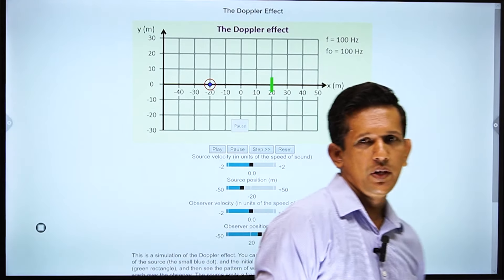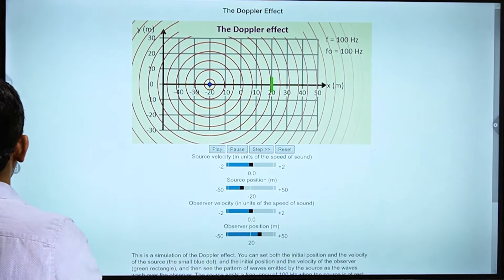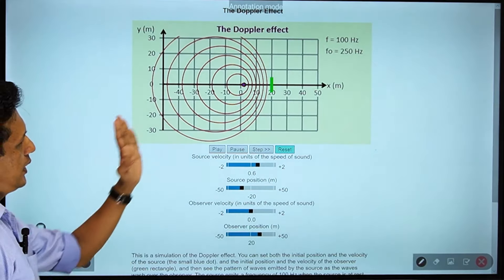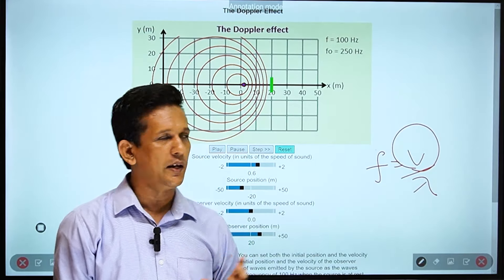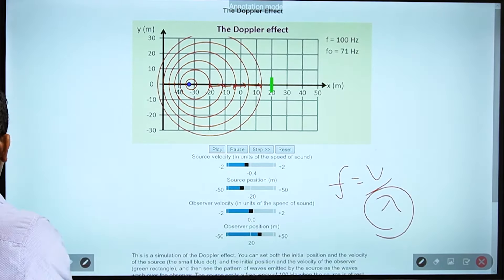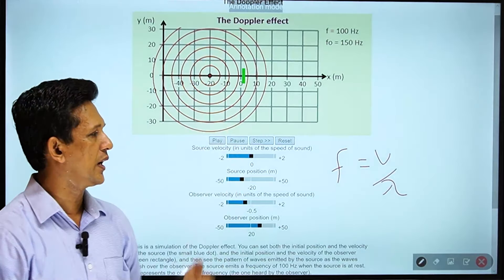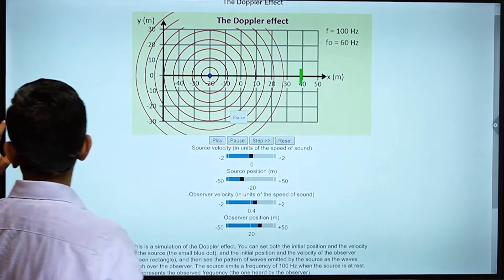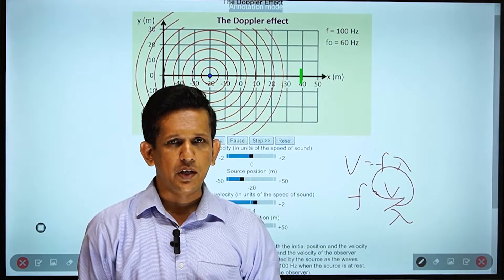ඩොප්ලර් ආචරණයහැමෝටම තේරෙන විදියට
Theory හරියටම සම්පූර්ණ කරන​, අලුත්ම Paper ලියවන​, සේරම Practical උපකරන භාවිතයෙන් කරන, අවසානයේ ප්‍රශ්න ටිකත් දෙන හොඳම පන්තිය

අපගේ  Online පන්ති සඳහා එක්වන්න​.අදම ලියාපදිංචි වන්න​.

අප ලබාදෙන භෞතික විද්‍යා දනුම තවත් විවිද ආකාර වලින් ලබාගැනීම සඳහා අපගේ  physics one E magazine සමූහය සමග එක්වන්න​.